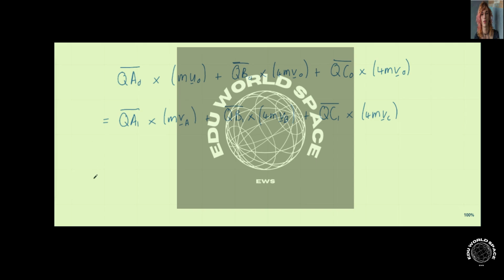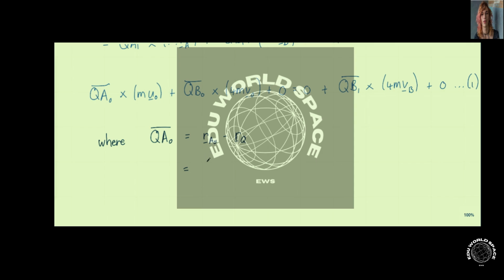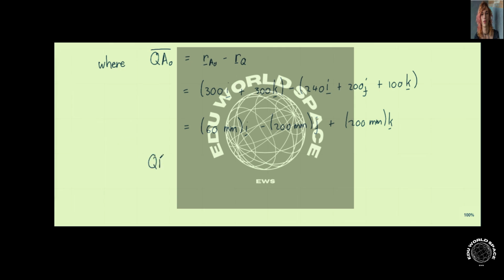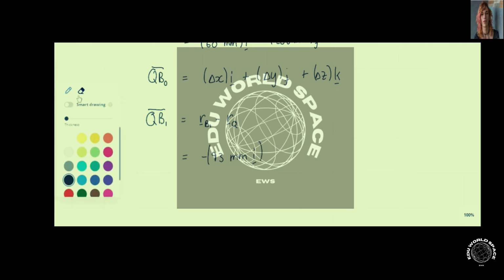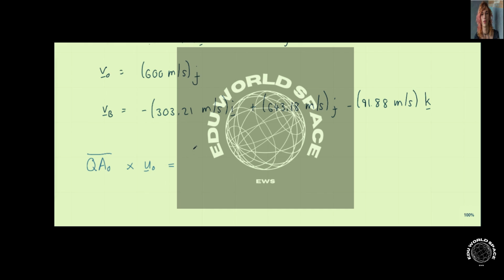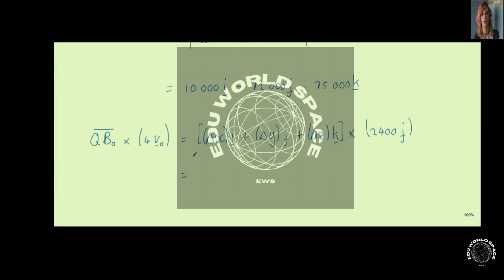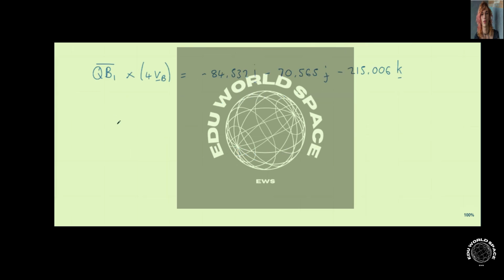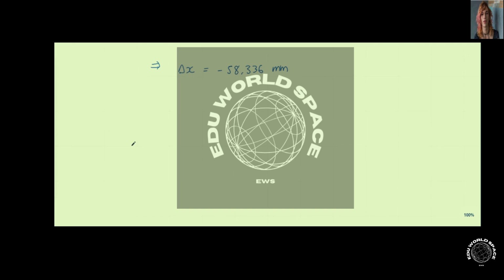In the scattering experiment of Prob, it is known that the alpha particle is projected from and tha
In the scattering experiment of Prob, it is known that the alpha particle is projected from and that it collides with the oxygen nucleus at where all coordinates are expressed in millimeters. Determine the coordinates of point where the original path of nucleus intersects the plane. (Hint: Express that the angular momentum of the three particles about is conserved.)